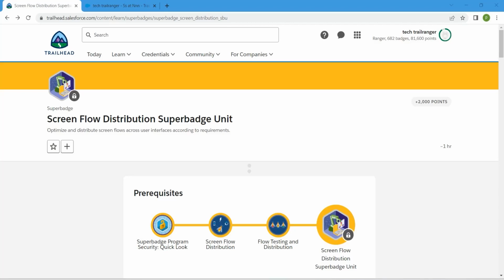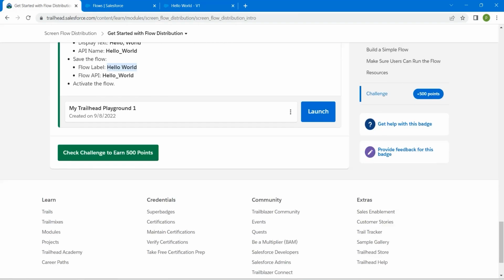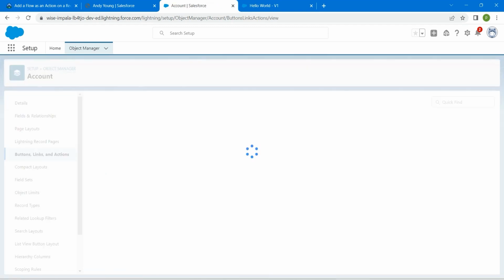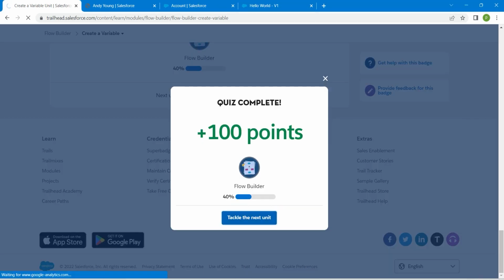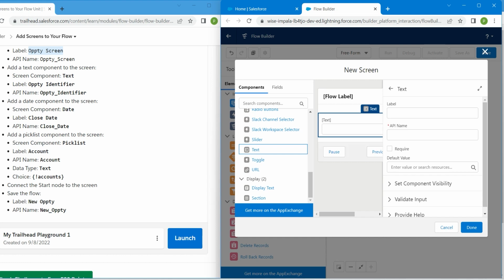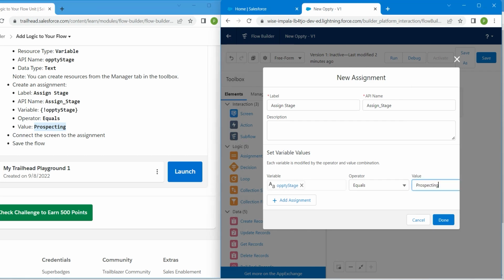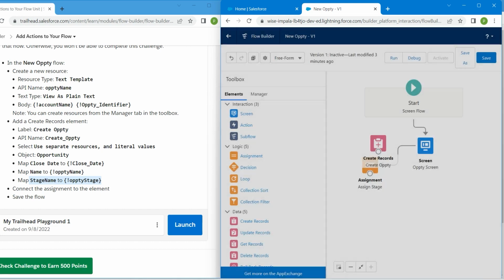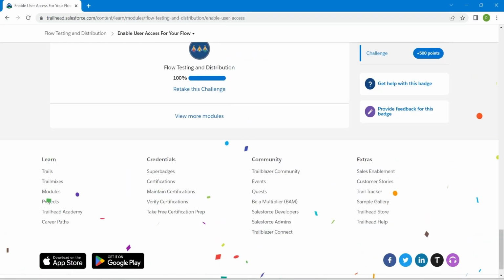Screen flow Distribution Superbadge Unit - Prerequisite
Screen flow Distribution, salesforce, Superbadge Program Security: Quick Look complete, Flow Basics, Build a Simple Flow.